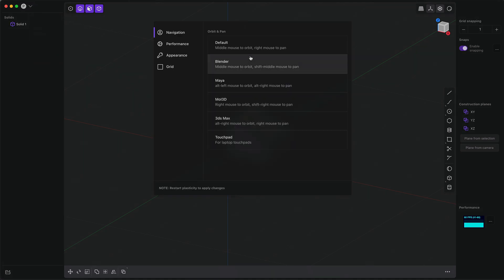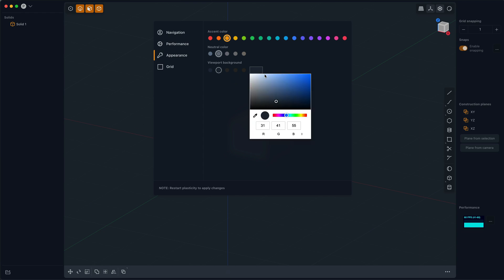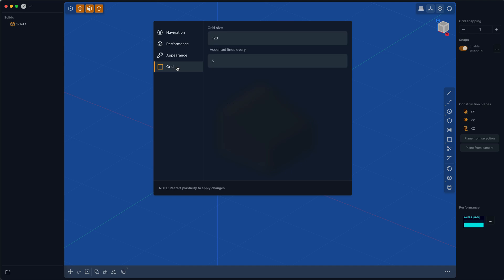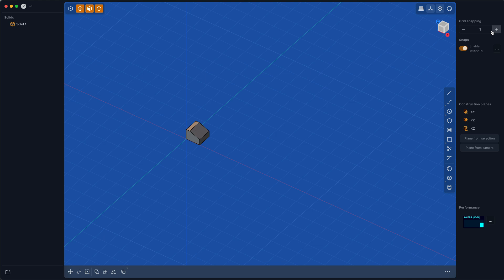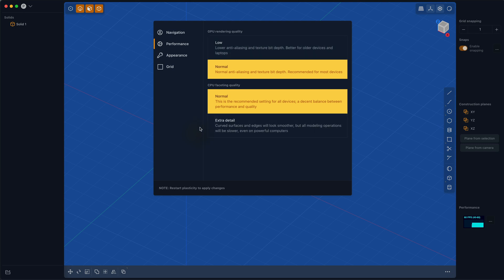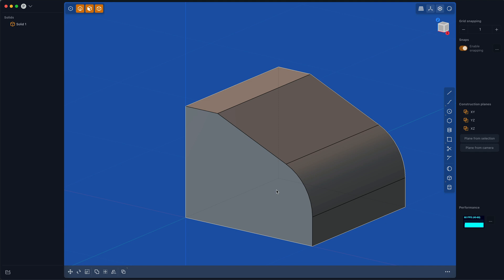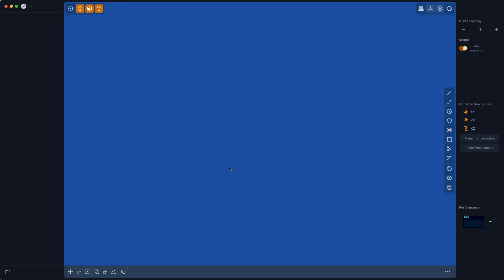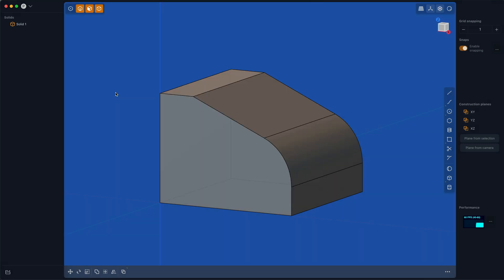Plasticity: Settings, Preferences, and Customizations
A brief lookout how to change the appearance of Plasticity and other useful settings.